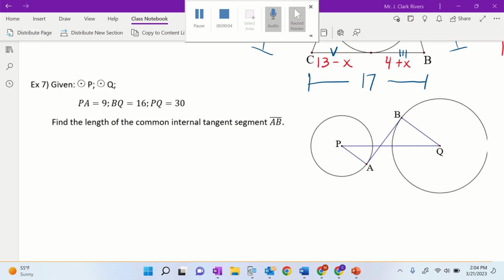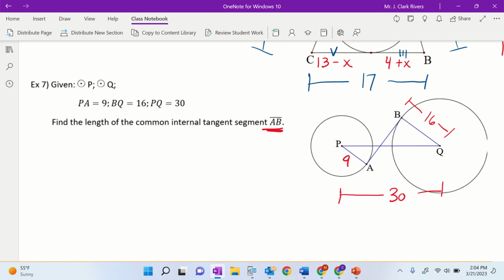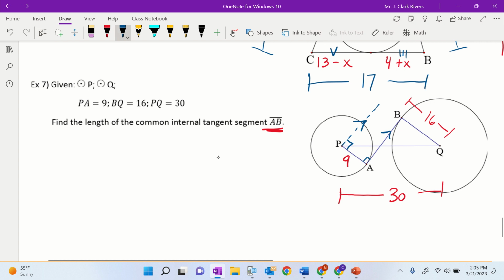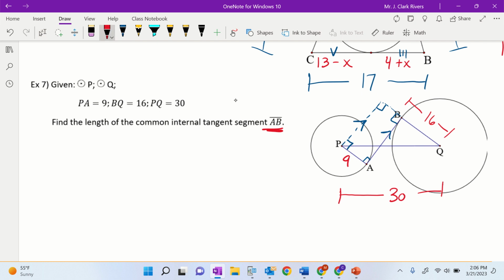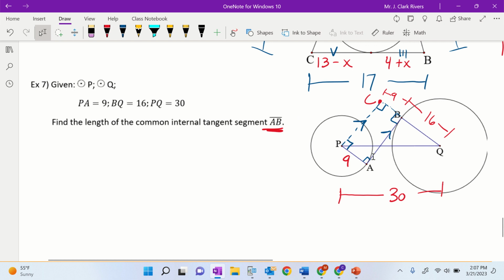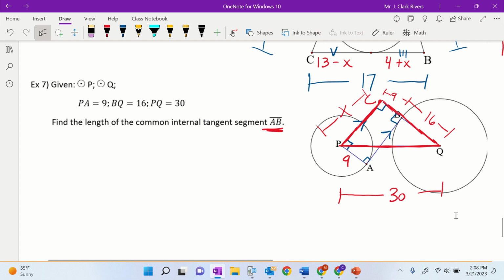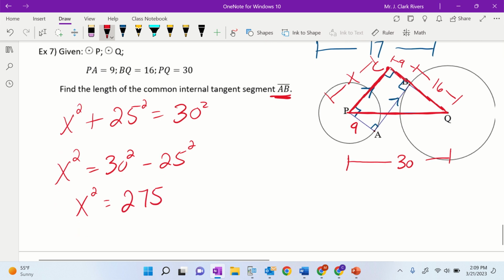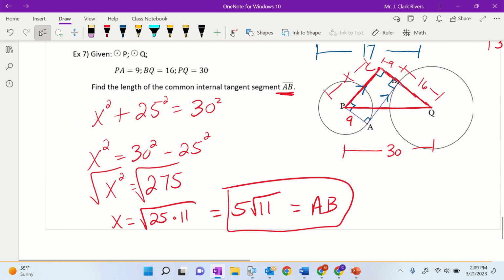10.4 Part 2